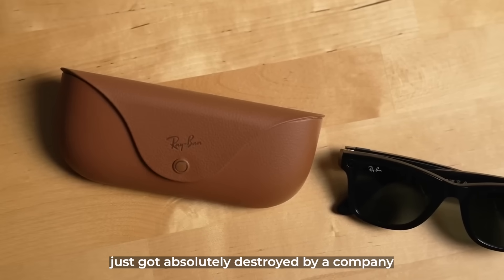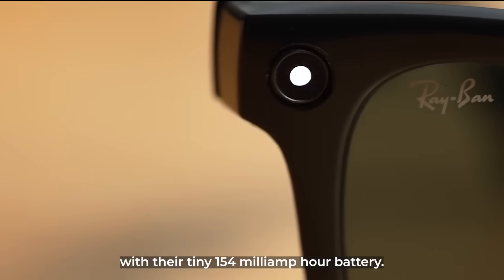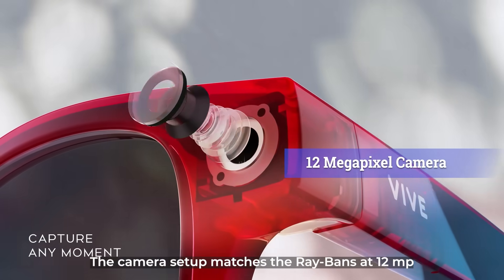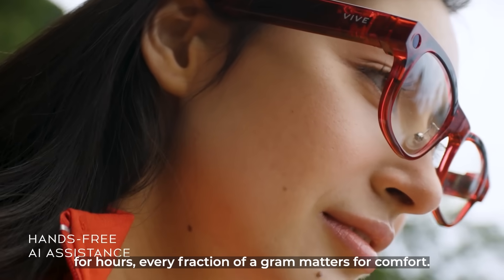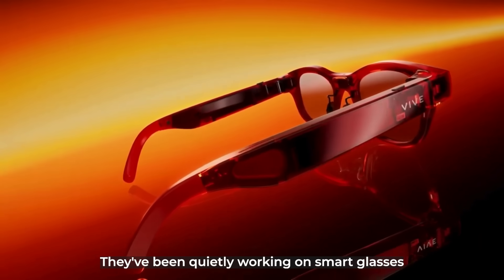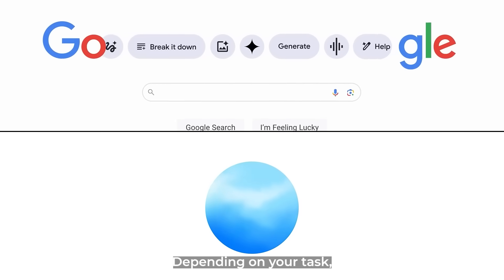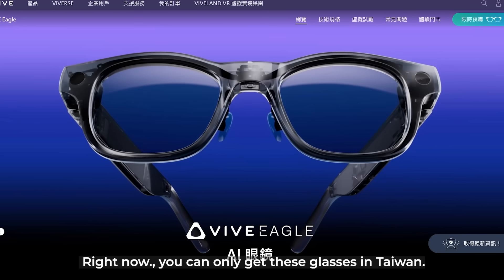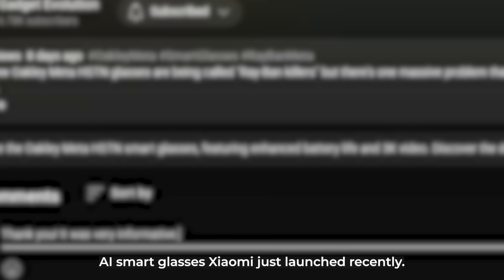I Think I Found the New KING of Smart Glasses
These NEW AI smart glasses have some specs so insane that they make Ray-Ban Meta look like a toy from 2019 - but the one thing that'll either make you incredibly excited or completely furious will change everything about how you think about smart eyewear forever.

Ray-Ban Meta Smart Glasses

CHAPTERS:

0:00 - Introduction
0:44 - Battery Life
1:10 - AI Integration
1:48 - Camera
2:07 - Design
3:28 - The company behind it
5:05 - Price

ABOUT THIS VIDEO:

This explosive HTC Vive Eagle review reveals how HTC smart glasses completely revolutionize the AI glasses market with groundbreaking features that shame existing smart eyewear.

The Vive Eagle smart glasses pack a massive 235mAh battery, advanced AI translation across 13 languages, dual AI support with Google Gemini and ChatGPT, IPX5 water resistance, and premium Zeiss optics.

From HTC glasses Vive Eagle's transparent design to superior audio quality and five-mic array, these AI glasses represent the future of smart eyewear technology. This comprehensive analysis covers why the HTC Vive Eagle might be the best smart glasses ever created, featuring real-time translation capabilities, extended battery life, and AI performance that destroys current market leaders.

Perfect for tech enthusiasts seeking the ultimate AI glasses experience, travelers needing powerful AI translation, and anyone ready to experience next-generation smart eyewear that makes current options look obsolete.

Explore our channel for in-depth tech reviews, exciting gadget unboxings, and the latest insights into futuristic technology and innovative gadgets.

Whether you're a tech enthusiast or simply looking for must-have gadgets to enhance your daily life, we've got something for you.

Discover smart home devices, delve into home automation, and stay updated on current tech trends.